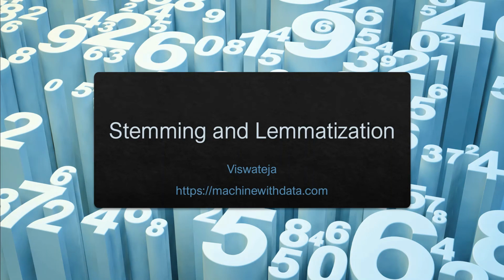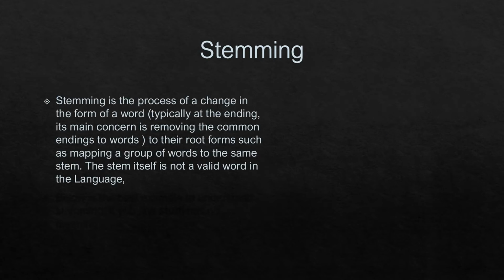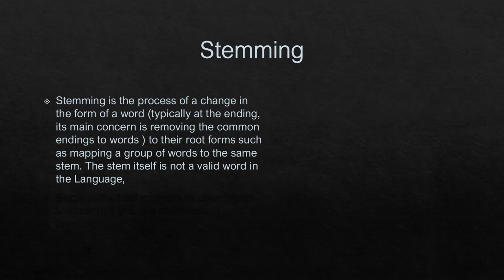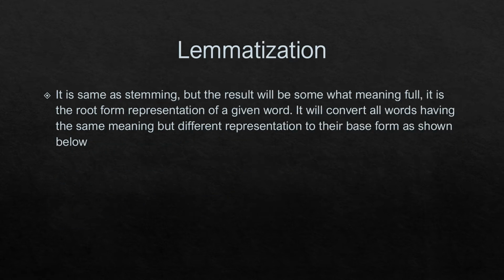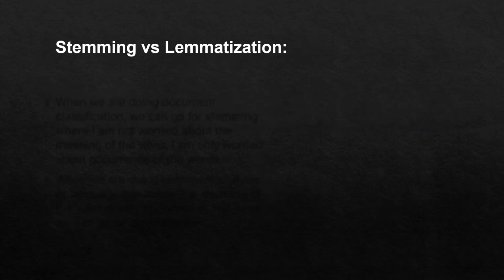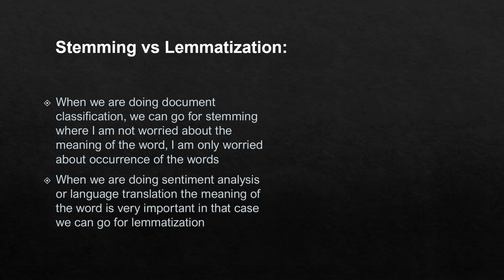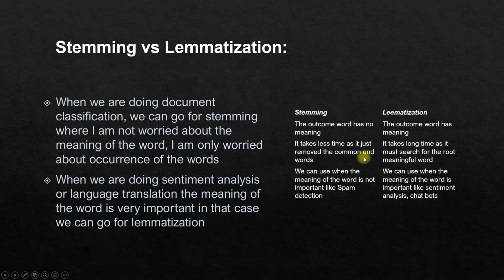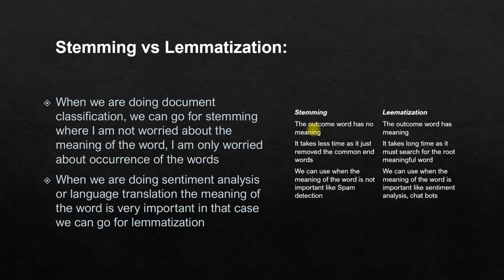Stemming and lemmatization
In this video we will try to understand Stemming and lemmatization and when to use those techniques